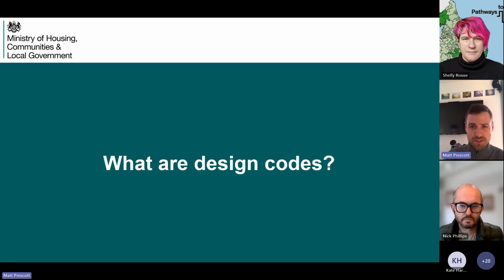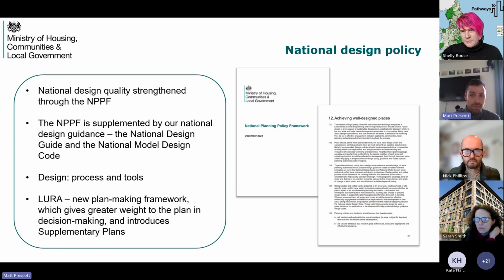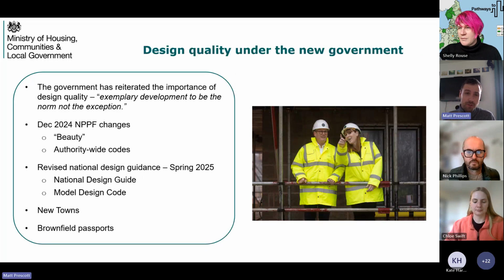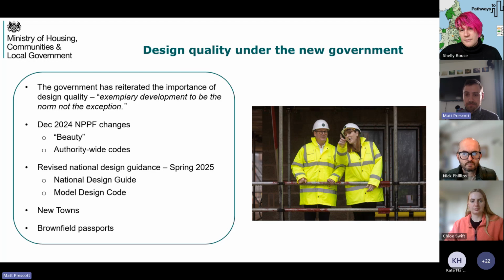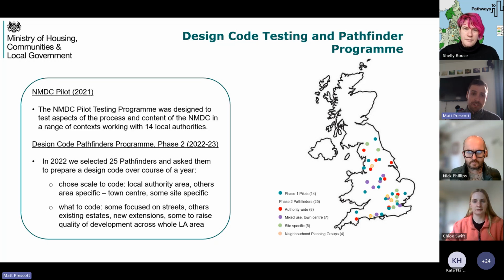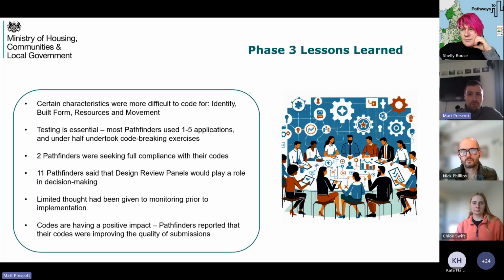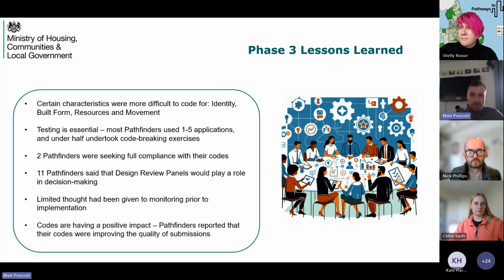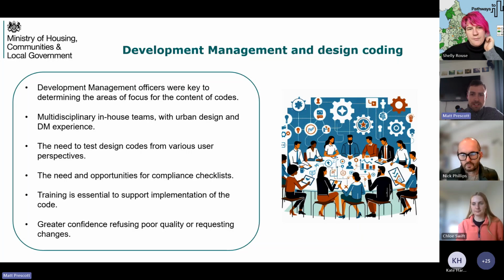PAS Design Code Monitoring and updating for DM officers MHCLG update 130325